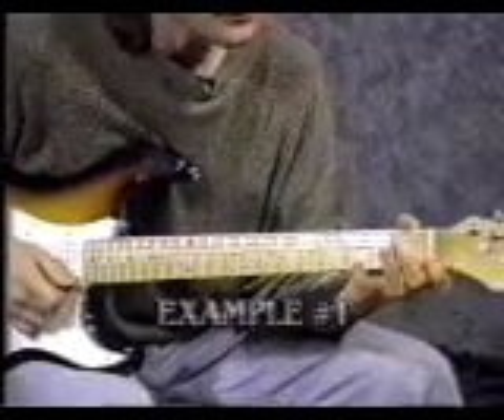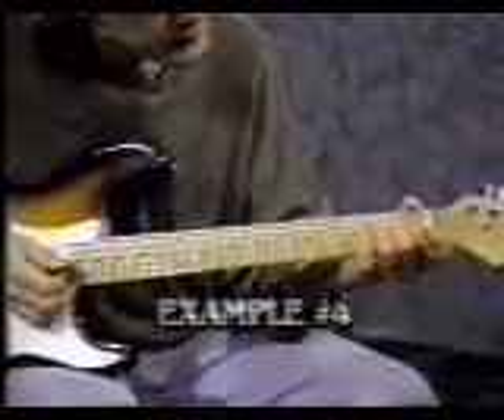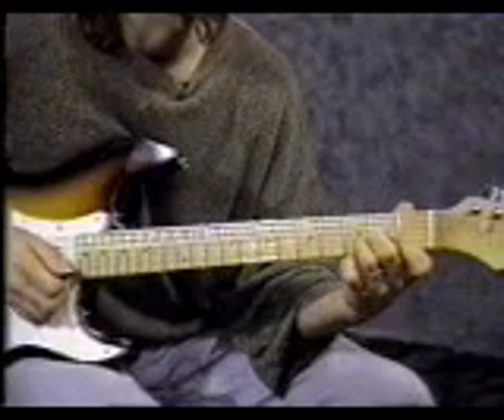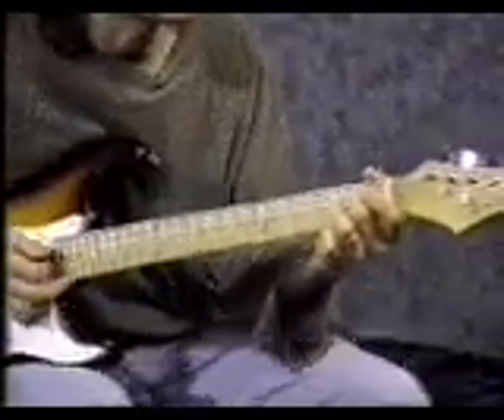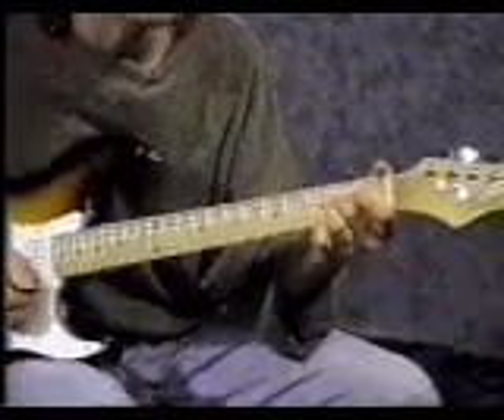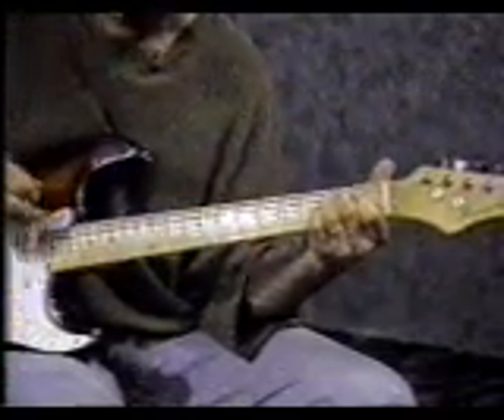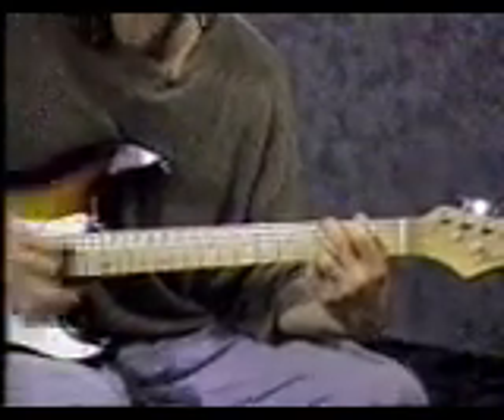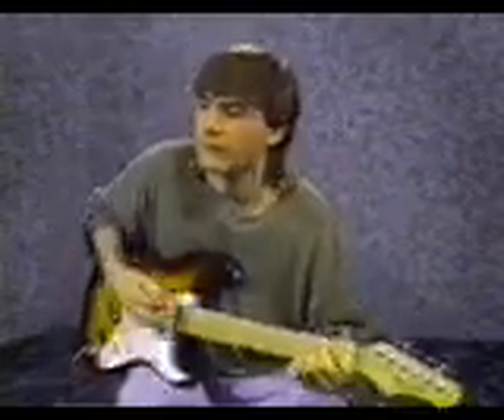Guitar Lesson Series - Learn Guitar, By Nick Antonaccio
CHORD SHAPES AND STRUMMING PATTERNS (#1 of 2)

Learn to play guitar.  These video guitar lessons are from a commercial set of videos that I released 15 years ago.  They teach all the fundamentals of guitar playing.  I've been playing guitar for 30 years, performing in the industry and teaching professionally for 21 years, I have a masters degree in guitar performance, and wrote a large accredited curriculum and a required text book for a major university.  This is useful and practical material - not the junk you see everywhere else.  for more free learning materials and online lessons with other great instructors.

This video is part 1 of 2 about CHORDS AND STRUMMING PATTERNS.